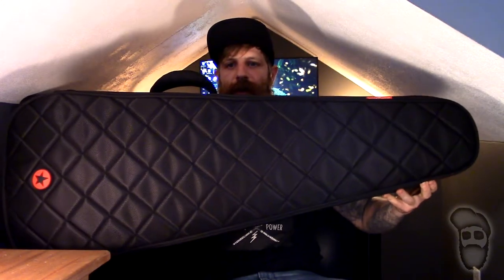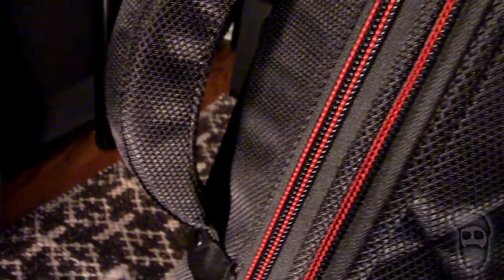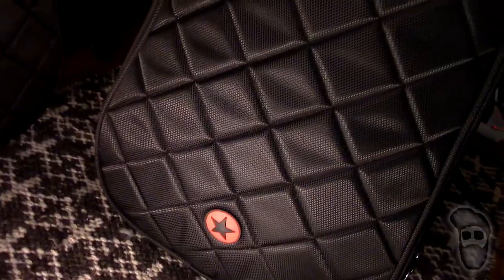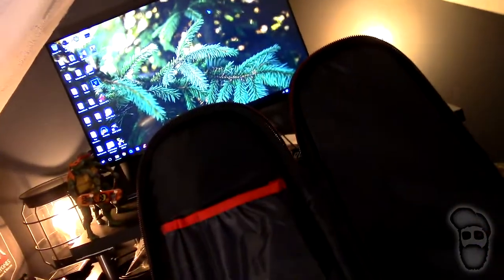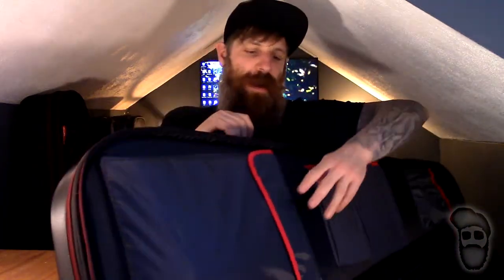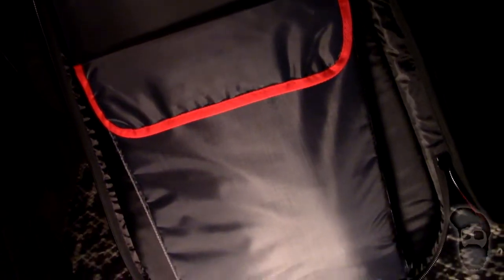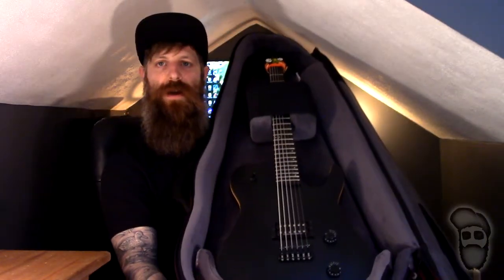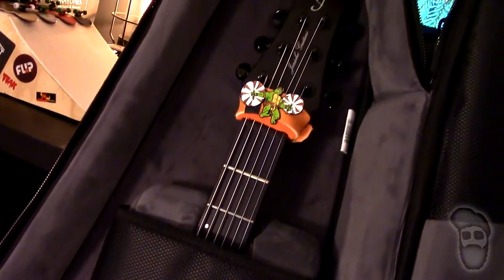These Gig Bags Are Sweet!!! Roadrunner Highway Premium Gig Bag - Hybrid Gig Bags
Welcome back my dudes!!!  I recently purchased two new Jericho guitars, and realized I had no cases for them.  My space doesn't allow for hard shell cases, so the next best thing is a hybrid gig bag.  These are basically a combination of a hard shell and gig bag in one, and they're awesome.  I was introduced to these kind of bags when I purchased my first Mayones.  It came in a hybrid case, and offered just as much protection as a full on hardcase.  I discovered these Roadrunner Highway Premium gig bags while shopping online, and lucked out that my local Guitar Center had them in stock.  I grabbed a couple, and absolutely love these things.  They're loaded to the teeth with premium features, all at the sweet price point of $99.99  If you look now, you can actually score some sweet deals like I did, which was $85 for the first, and $80 for the second.  I'll link the site I ordered from down below if anyone is interested in grabbing one of these badboys.